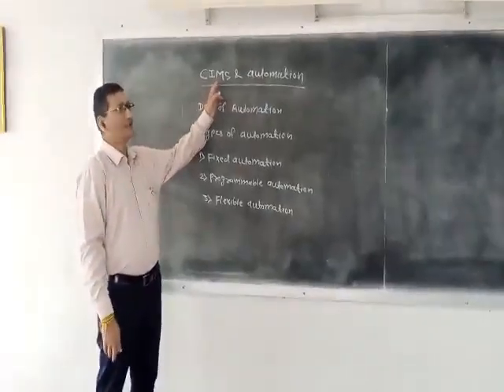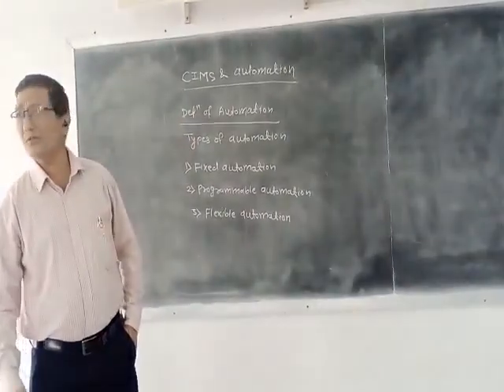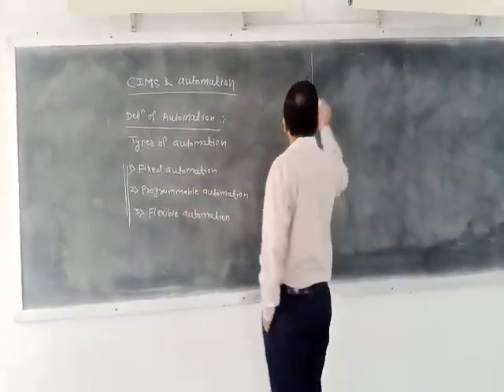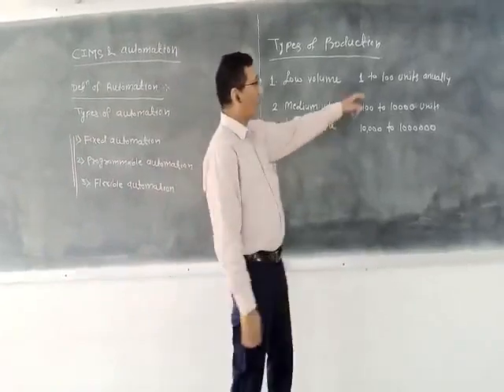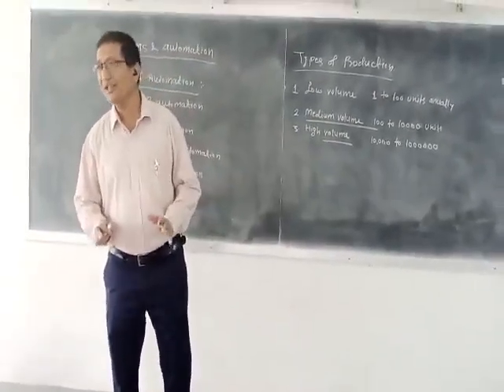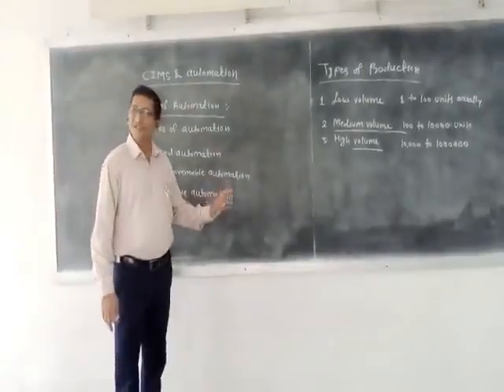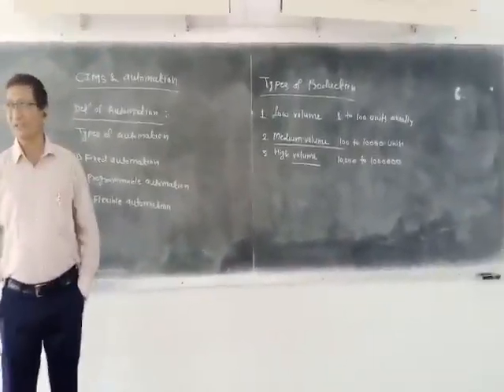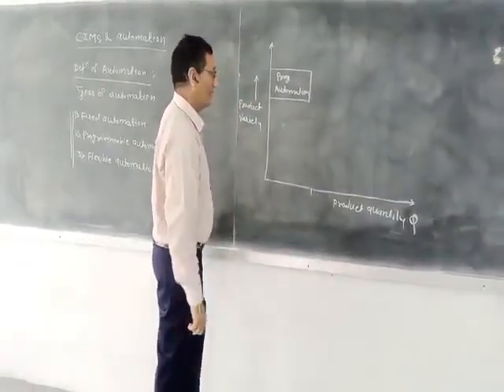Introduction to CIM Dr M.B. Mawale